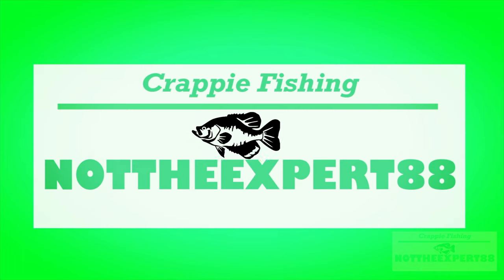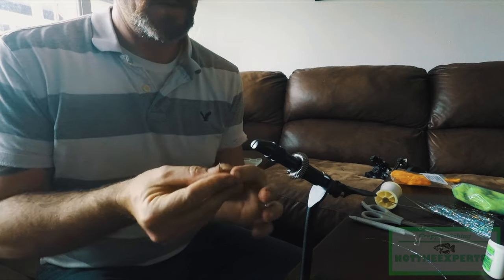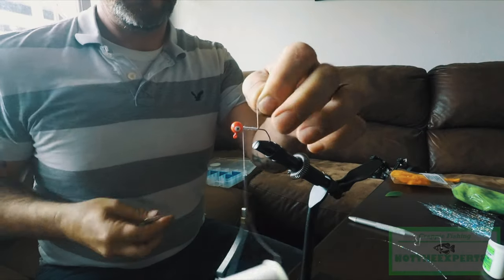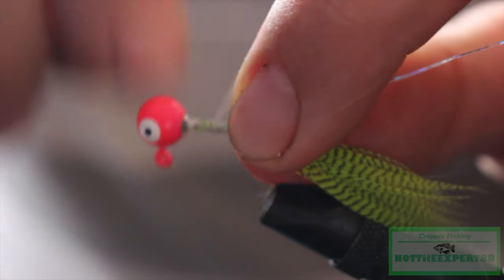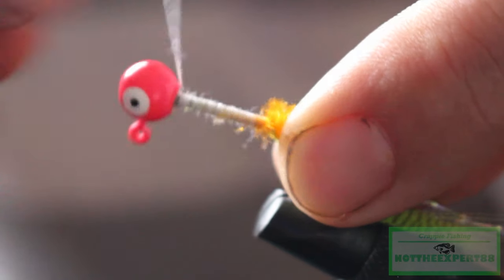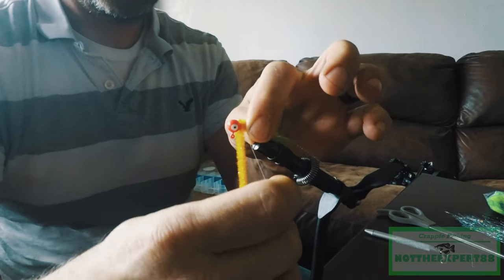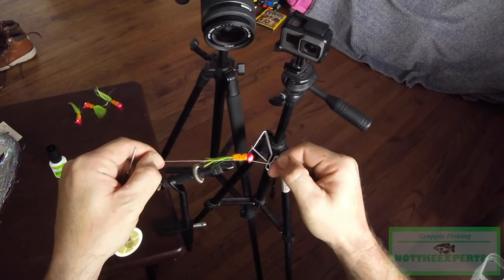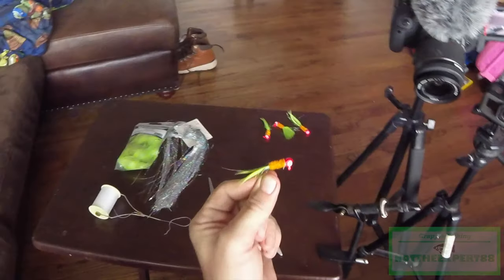Jig Tying -How to Tie a hand tied Crappie Jig in 5 minutes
hackle=mallard flank made by superfly

chenille=crystal Antron made by Barlows tackle

where I get all my jig gear till them I sent you!